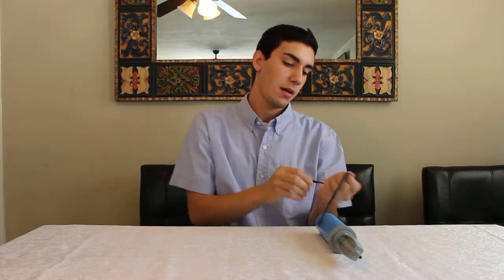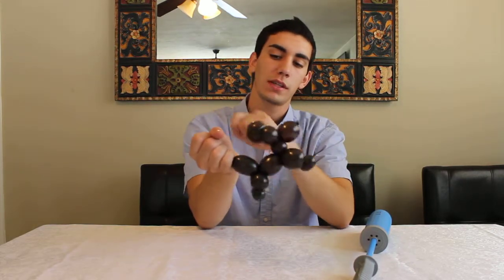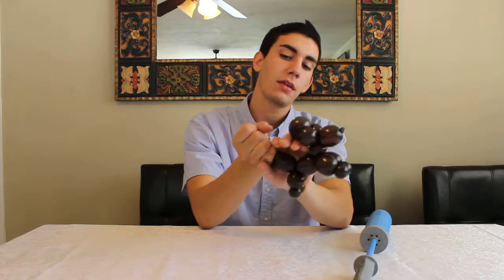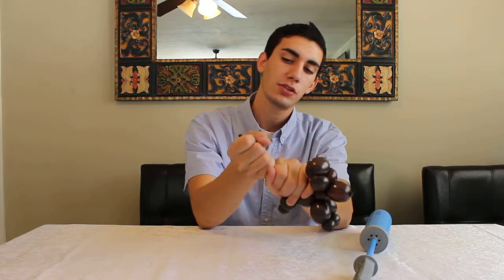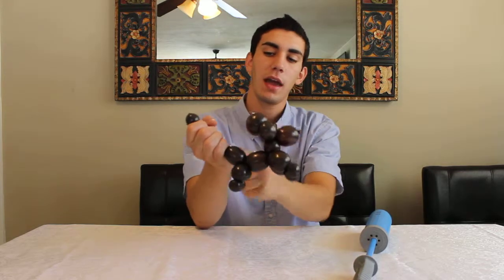How to make a balloon dog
The Rock Church: Balloon Art Ministry (B.A.M.)